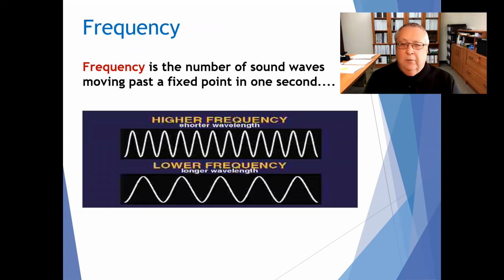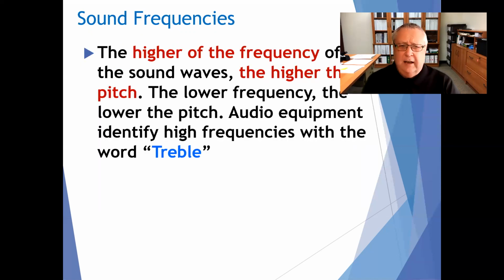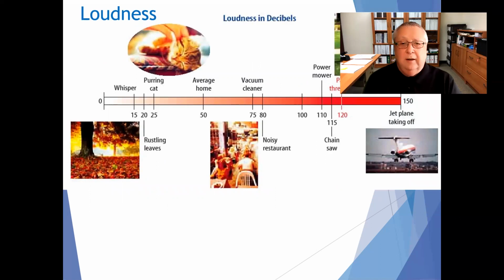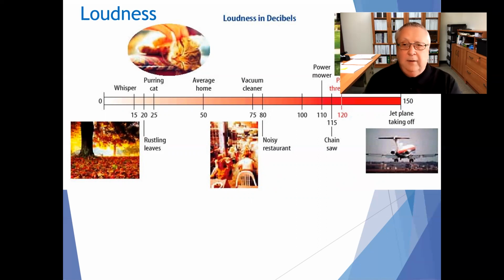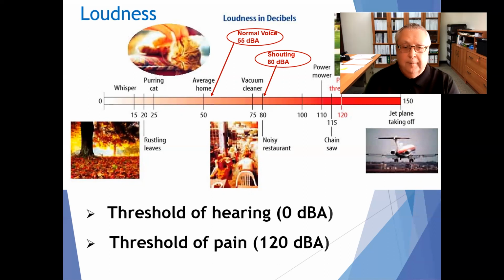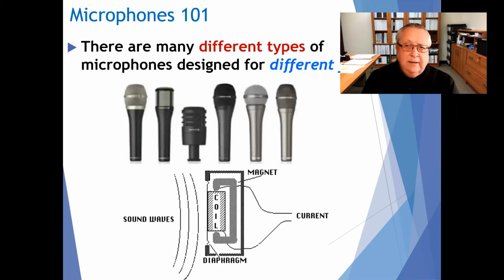Using Microphones with Zoom-Episode 1-Sound Waves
This episode is the first in a series that will explore how we can work more effectively to make good use of your microphone equipment for your teleconference (Zoom) meetings.